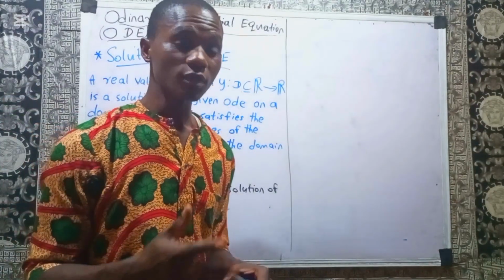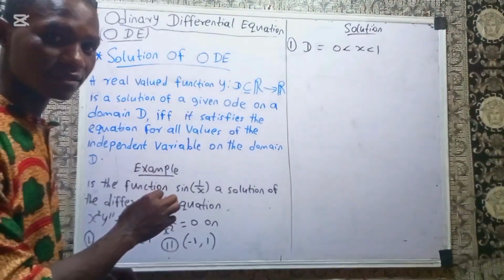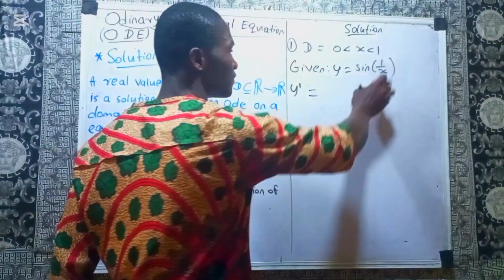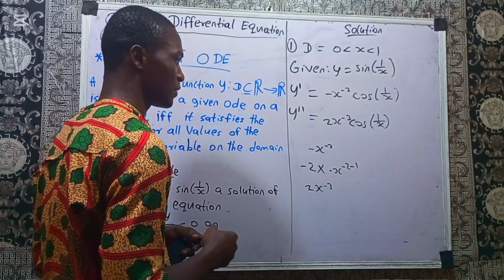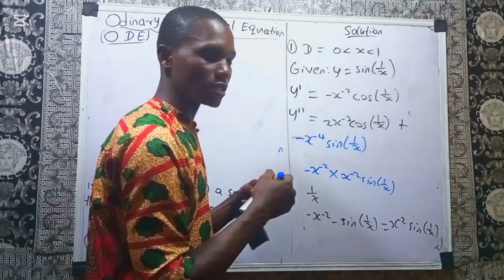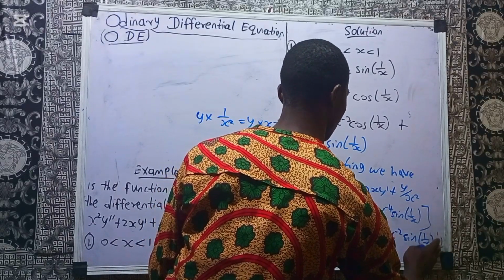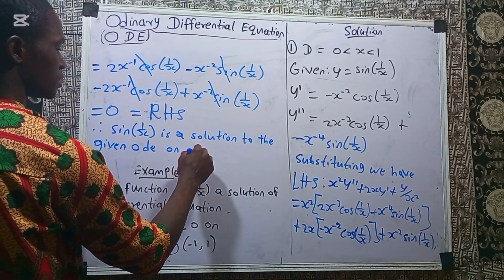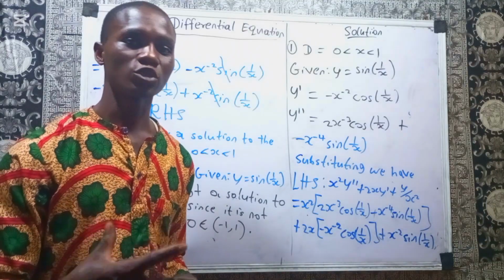Solution of Ordinary Differential Equation